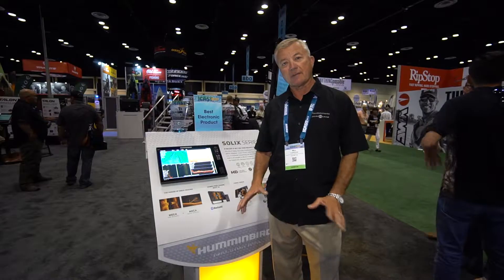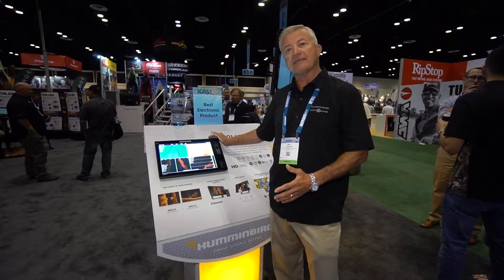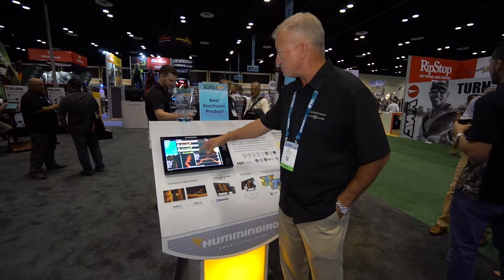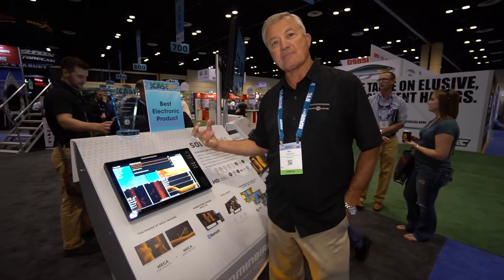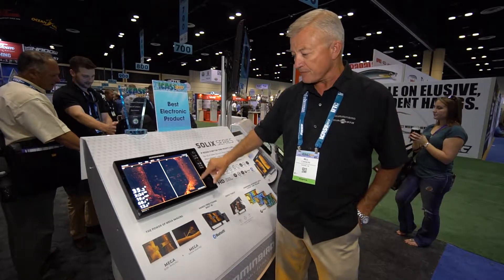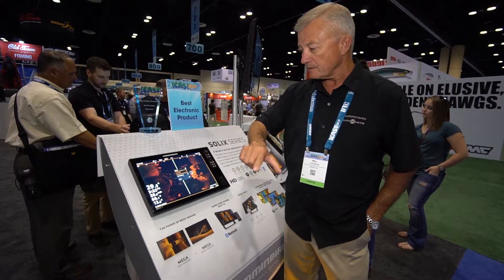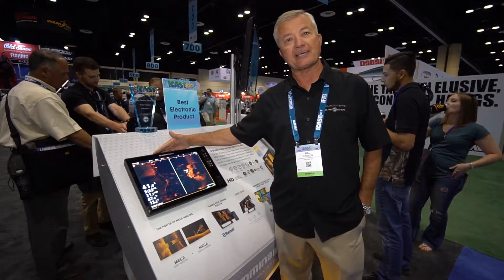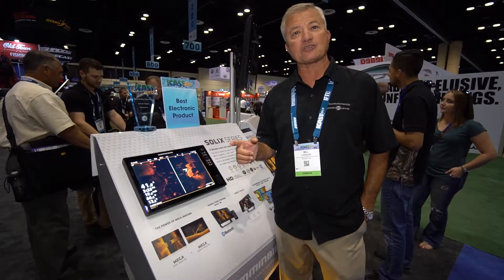Humminbird SOLIX 15 GPS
Humminbird SOLIX 15 GPS - ICAST 2017